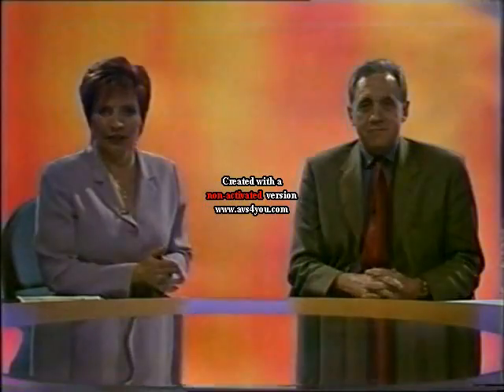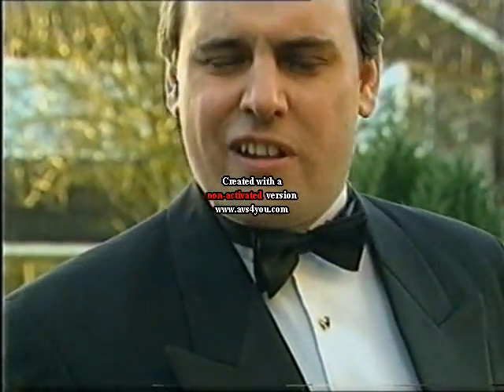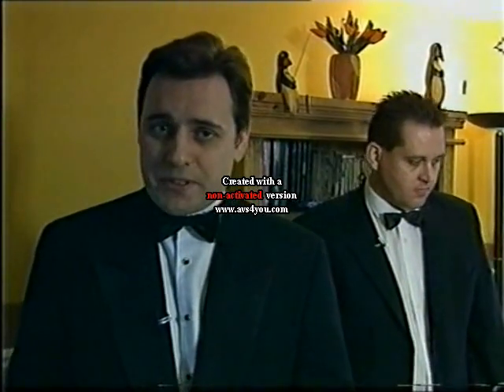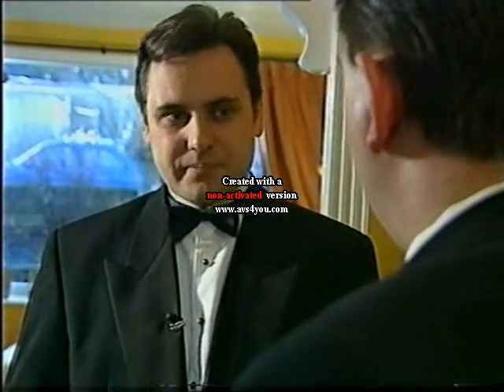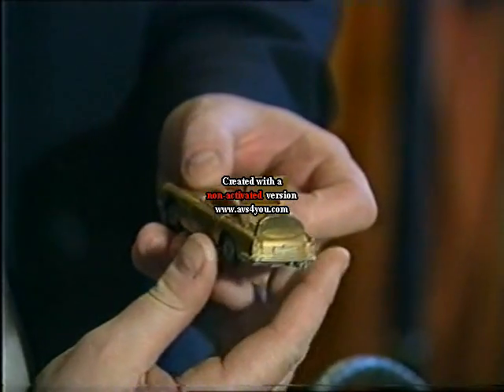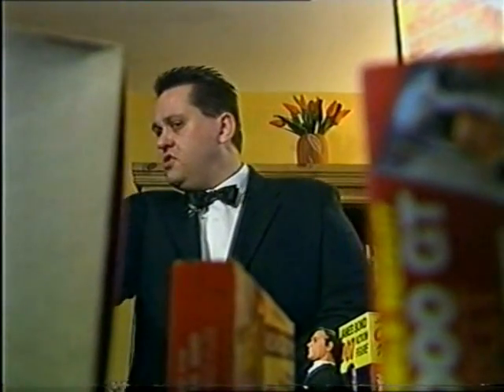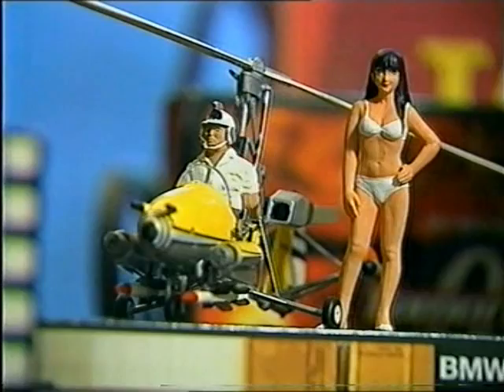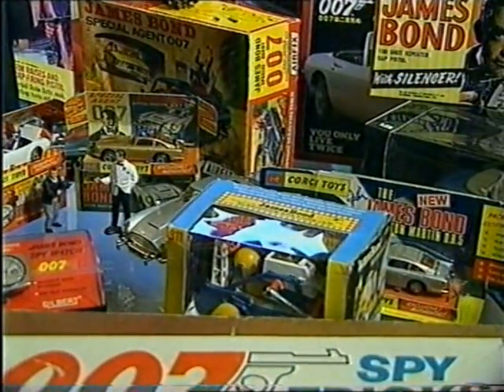Stuart Mckell James Bond Toys & Collectables BBC / ITV Part 2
footage of tv bond